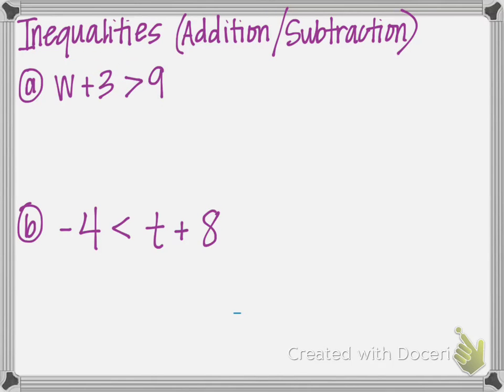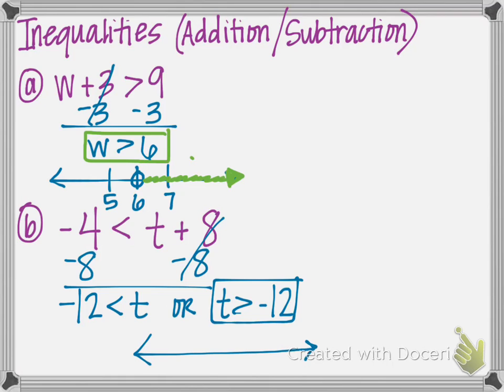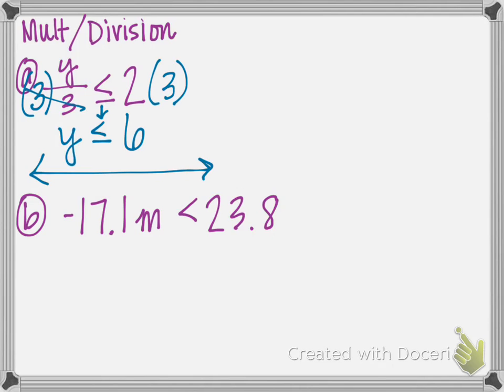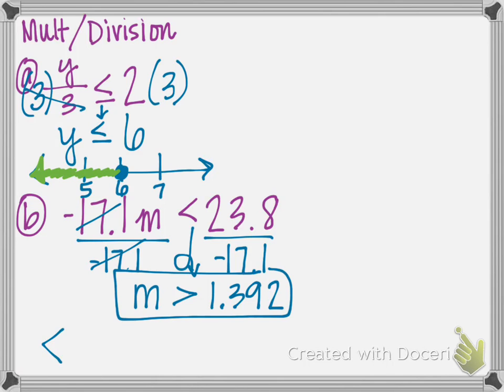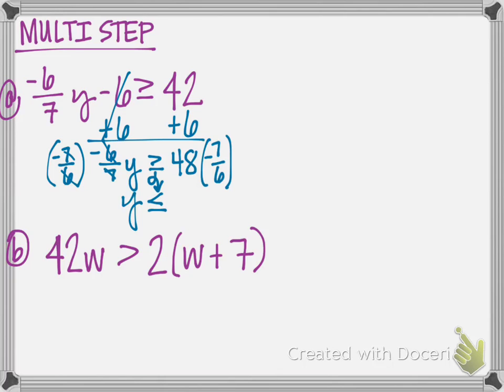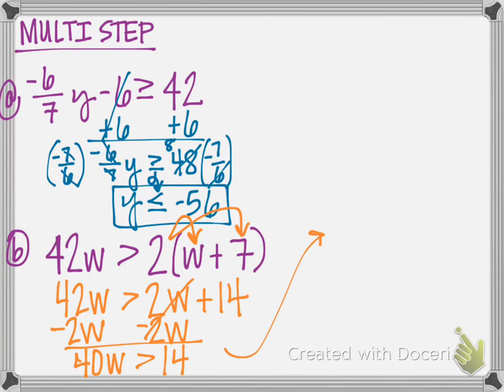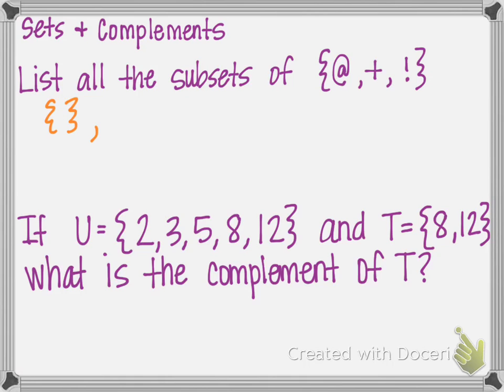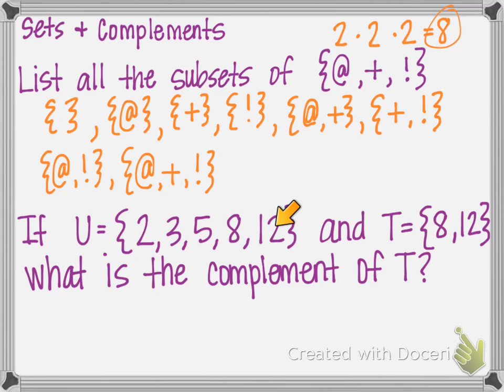Chapter 3 Review